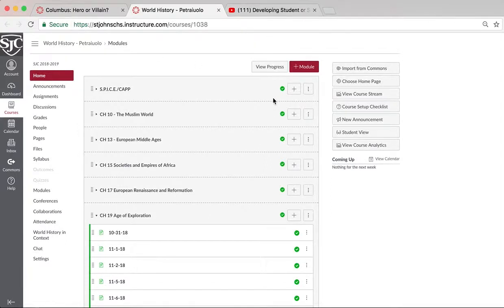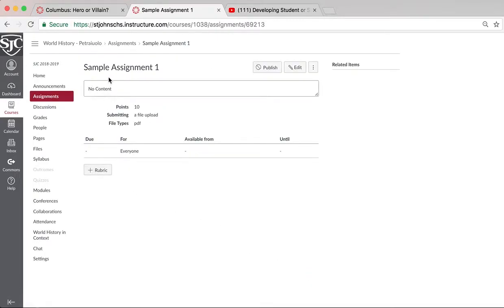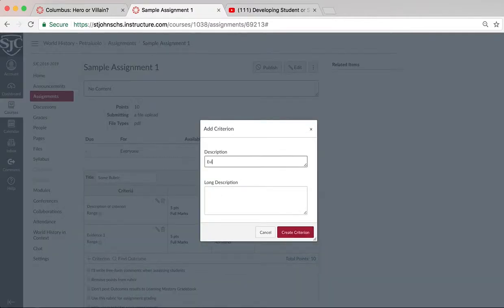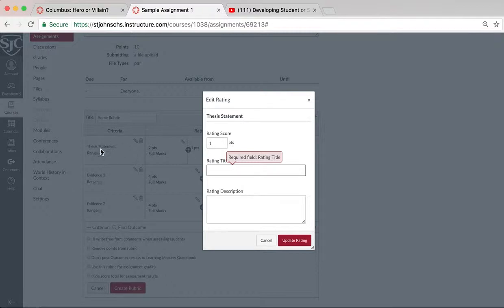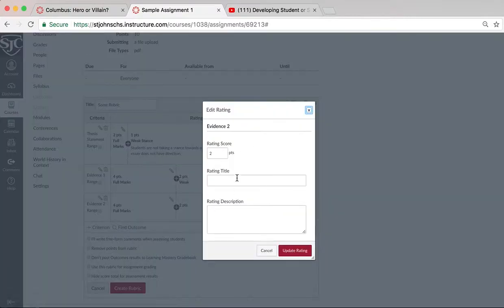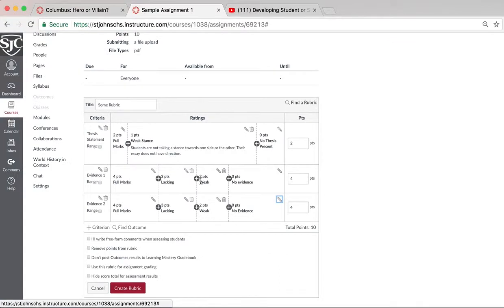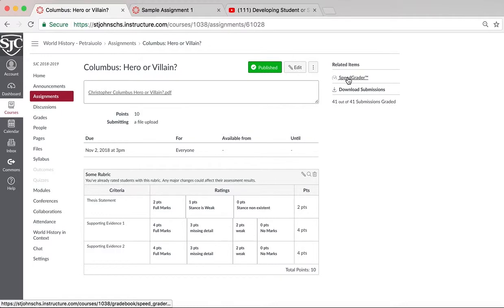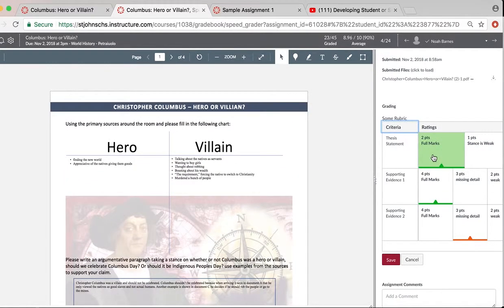Creating and Using Rubrics on Canvas